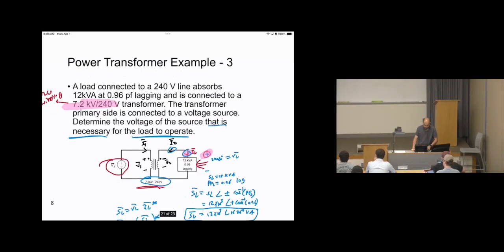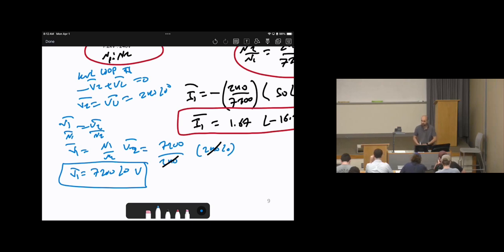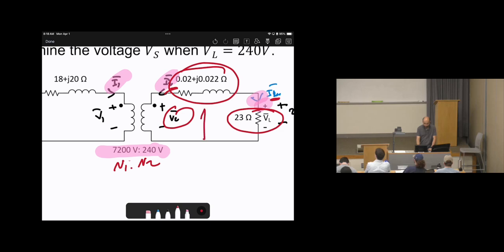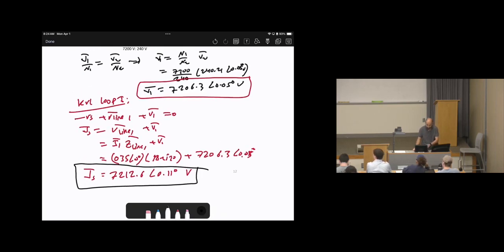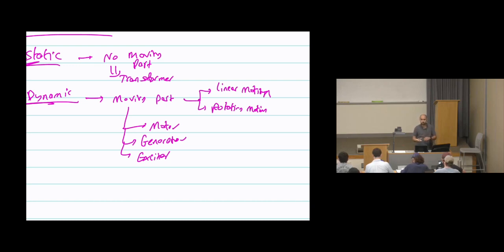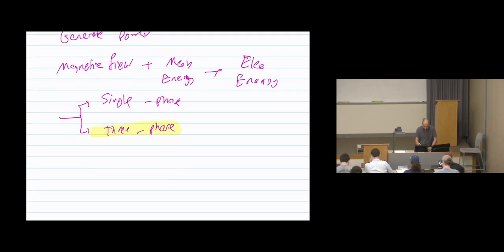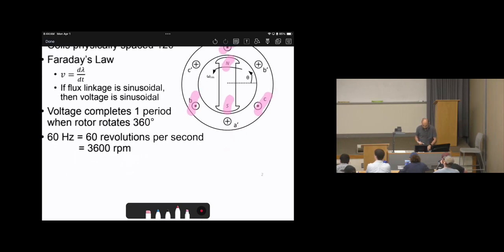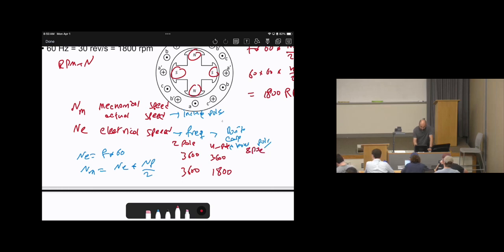Lecture 28 Power Transformers Traditional generator